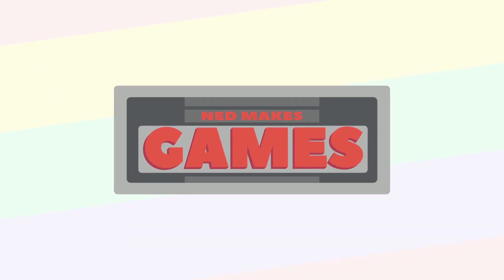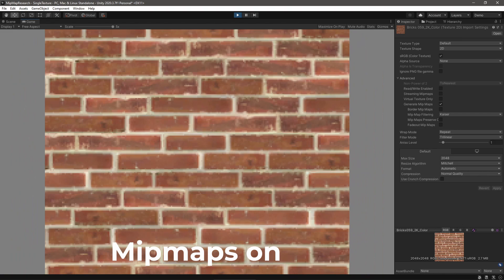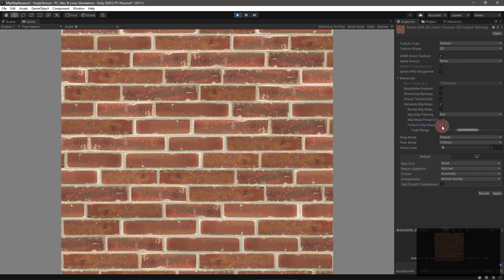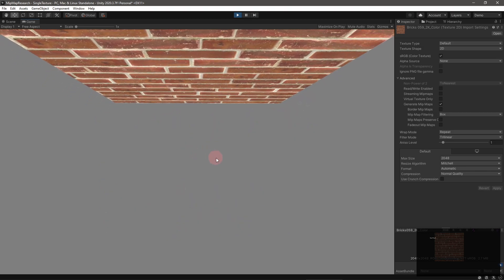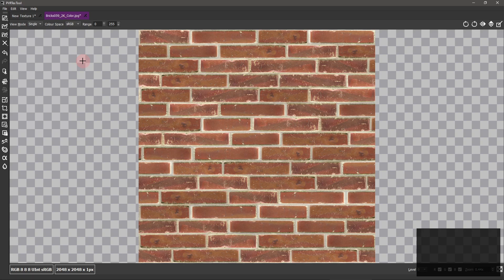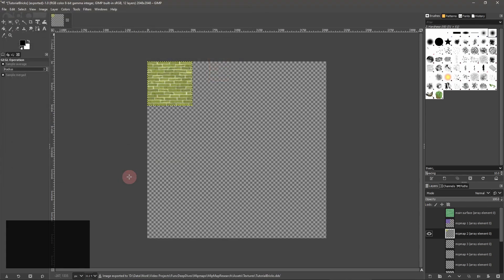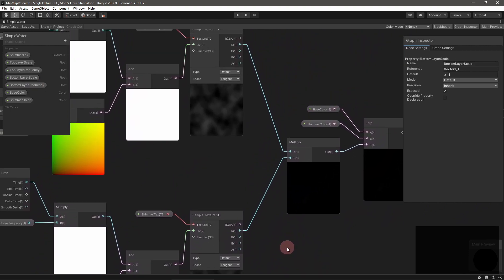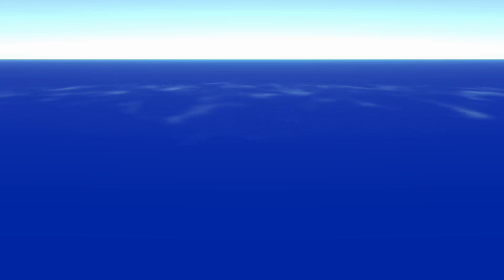Basics of Mipmaps in Unity Part 1! Import Settings and Custom Mipmaps! ✔️ 2021.1 | Game Dev Tutorial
✔️ Works in 2020.3 ➕ 2021.1

Mipmaps are scaled down versions of textures Unity generates and draws when a texture takes up a small area on the screen. This saves memory and looks better to boot! In this video, I go over Unity's mipmap generation settings and show how to create custom mipmaps. I also quickly demonstrate a cool trick Nintendo used to make Mario Sunshine's water!

💻 Links
Please be careful downloading and installing programs on your computer. Do so at your own risk!

⏲️ Timestamps:
0:00 Intro
1:59 Importer settings
5:14 Custom mipmaps
8:31 Quick water caustics
10:31 Wrap up and credits